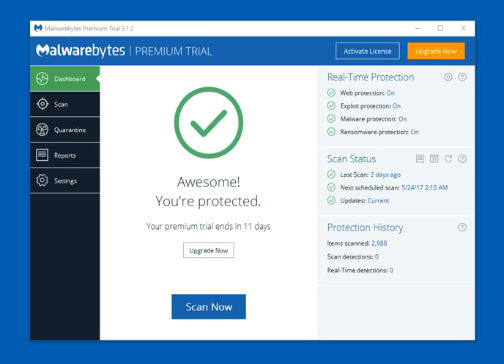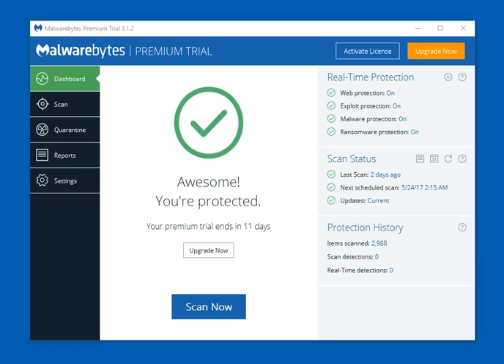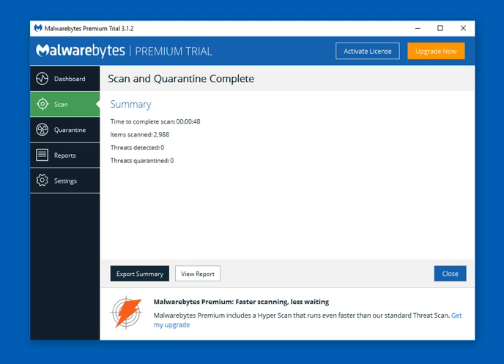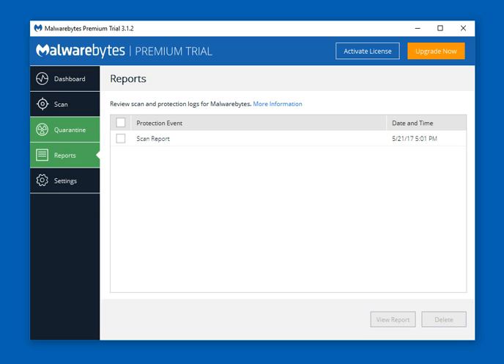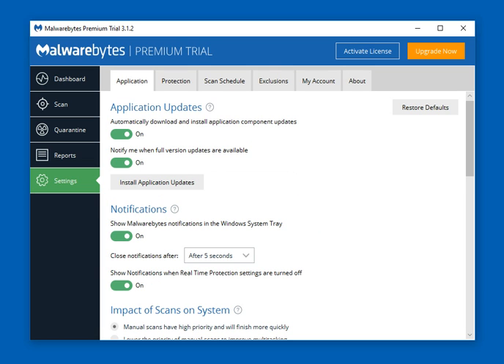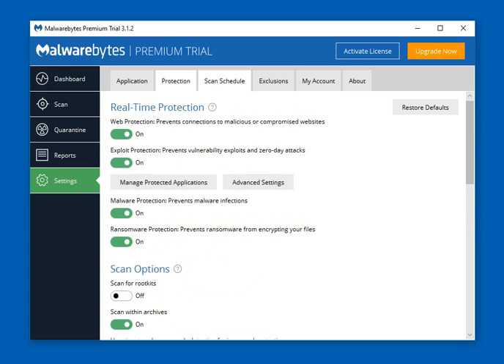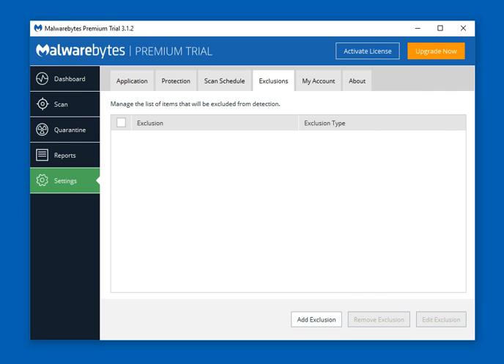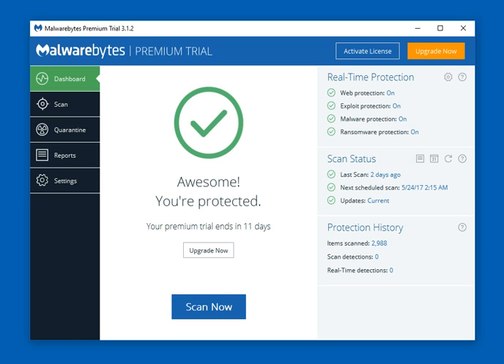Malwarebytes 3 Premium Antivirus Review - PC Security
We walk you through the portal and look at all the features within the product before you decide to buy.

Malwarebytes 3 is the first of its kind for home users, employing four independent technology modules—anti-malware, anti-ransomware, anti-exploit, and malicious website protection—to block and remove both known and unknown threats.

This is a product review of the Malwarebytes Premium 3.0 home user product that covers up to 2 devices for up to 2 years.

McAfee LiveSafe 2018 (Unlimited Devices)
McAfee Total Protection (unlimited Devices - Activation Card by Mail)
McAfee Total Protection - 10 Devices (Download Code)
McAfee Total Protection - 5 Devices (Activation Card by Mail)
McAfee Total Protection - 3 Devices (Activation Card by Mail)
McAfee Internet Security 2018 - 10 Devices
McAfee Internet Security 2018 - 3 Devices
McAfee AntiVirus Plus 10 Devices (Activation Card by Mail)